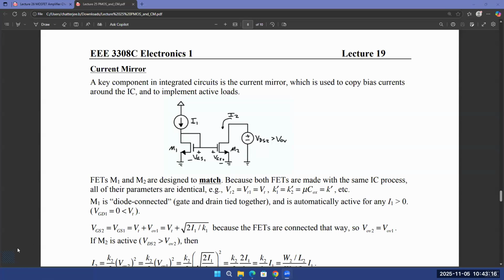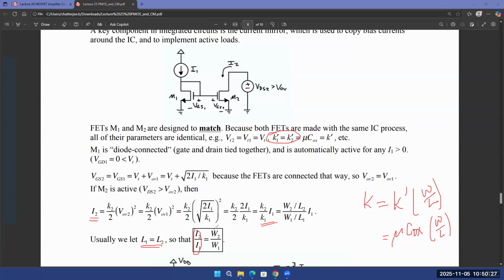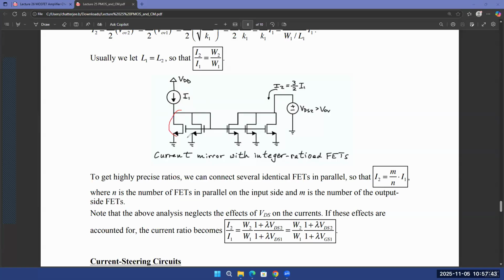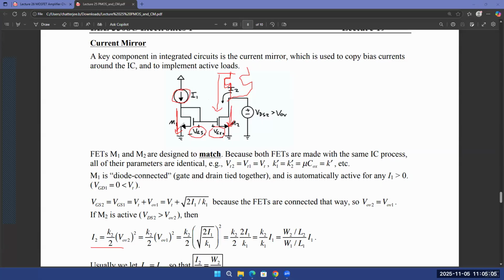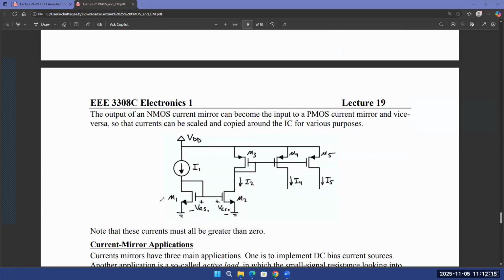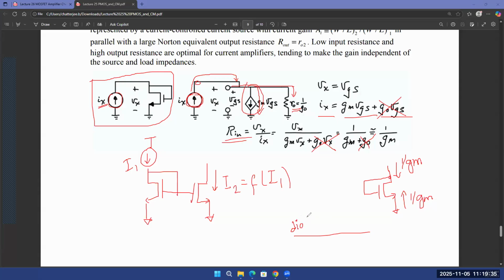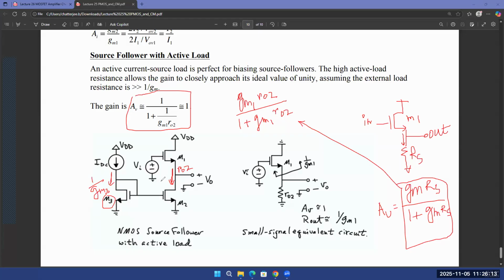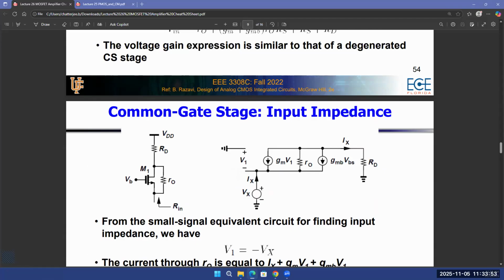E-Circuits 1: Lec 31: Current Mirrors